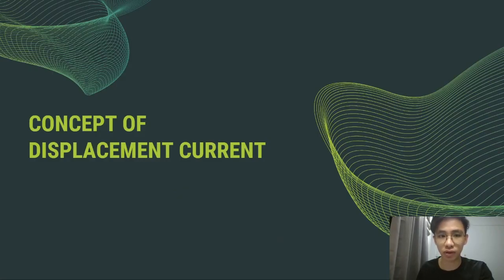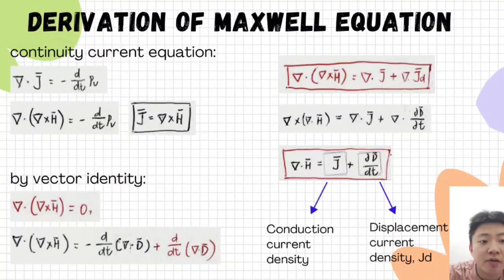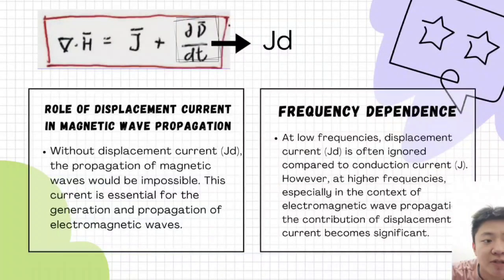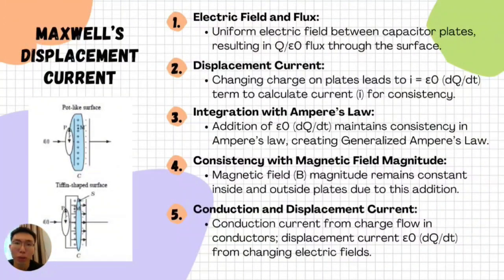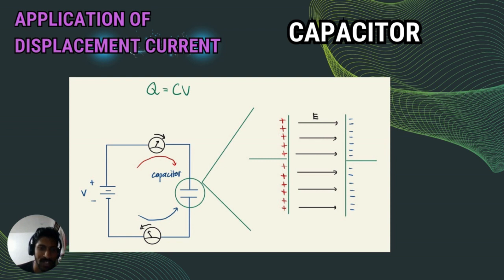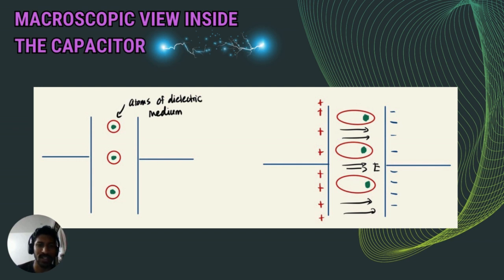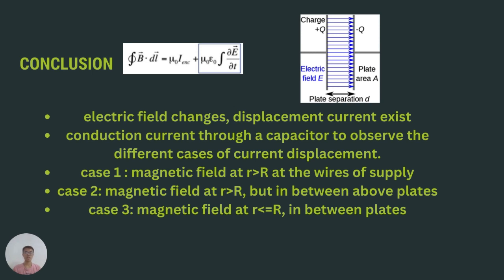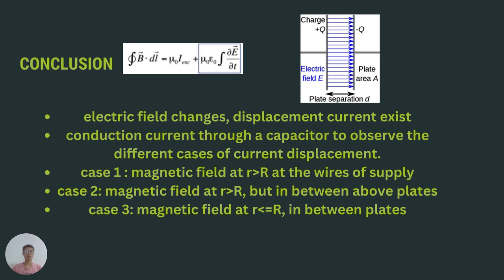EMT Assignment Video Group 1 Section 3